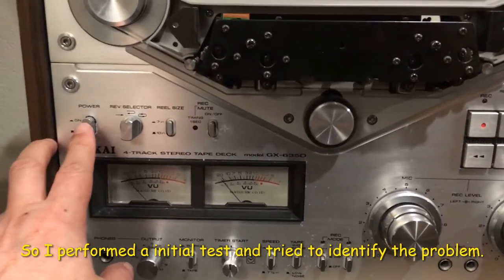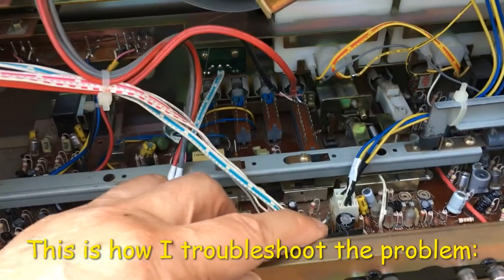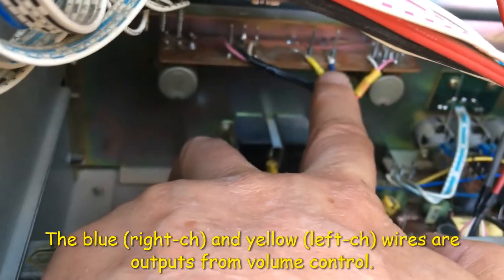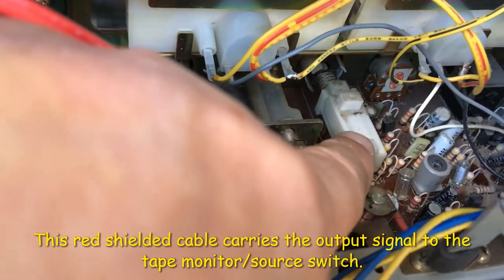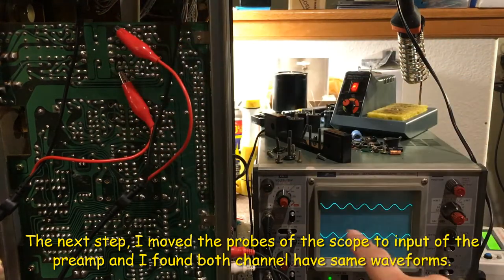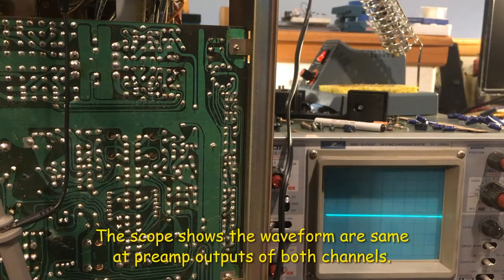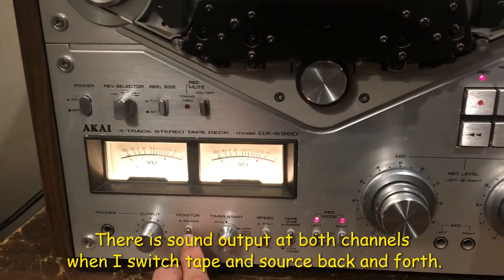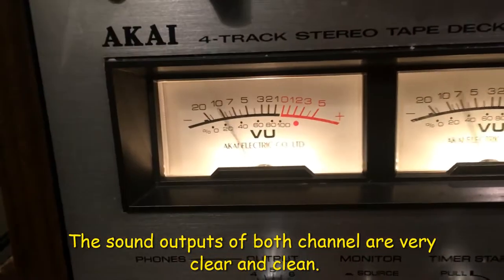Akai GX-635D Repair - Won't Do Tape Recording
This is a repair video for Akai GX-635D which won't do the tape recording. This is a common issue for this unit. So I hope this video will help other GX-635D users who have the same problem. We always blame the aged I/O coupling capacitors for causing the signal path failure. However, I found the problem may be also caused by the defective transistors in the preamp section.